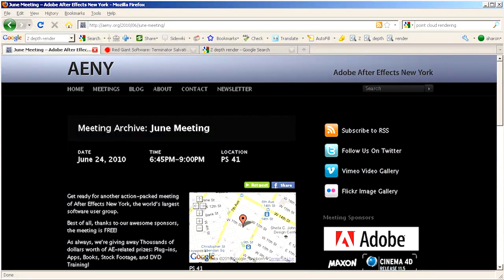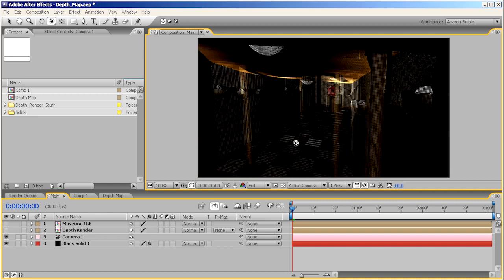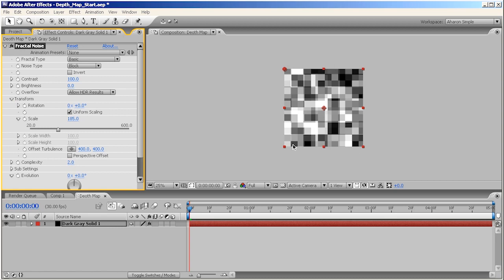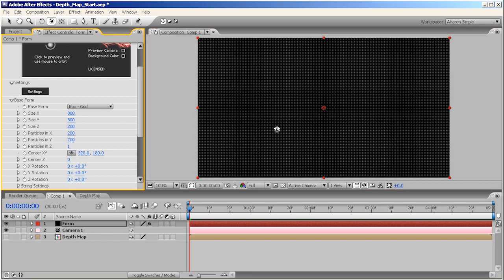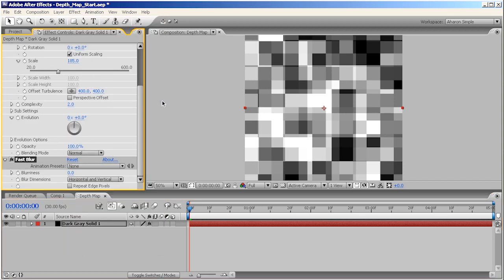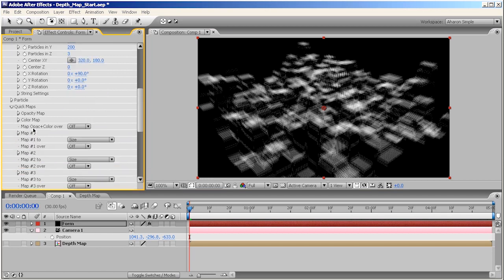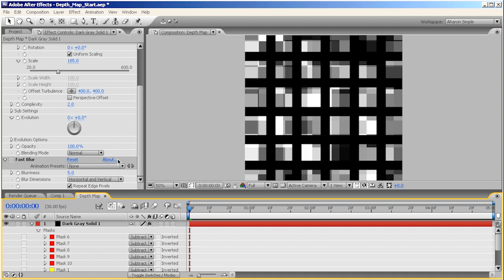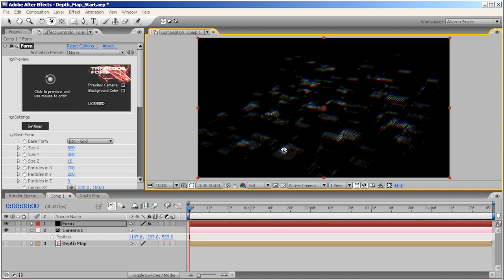Classic Tutorial | Trapcode Form City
In this classic tutorial, Aharon Rabinowitz shows you how using Depth Maps to displace Trapcode Form particles can be used to create a 3D Point Cloud Representation of a city.